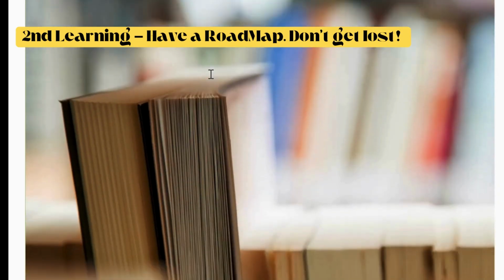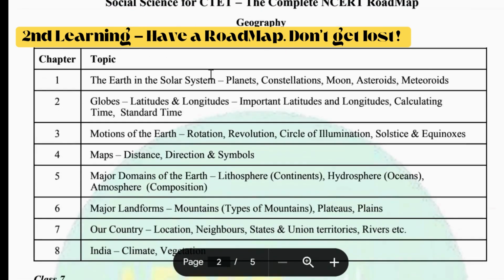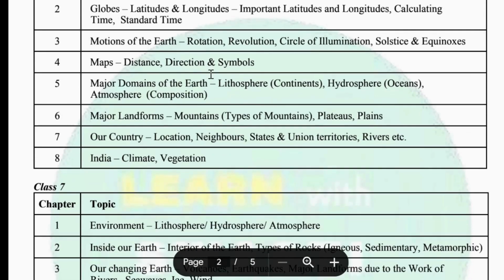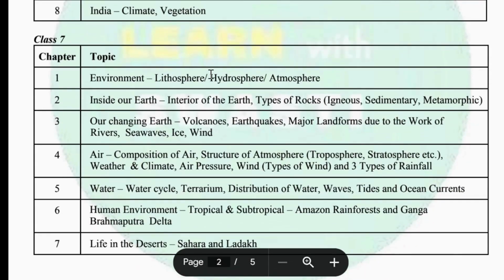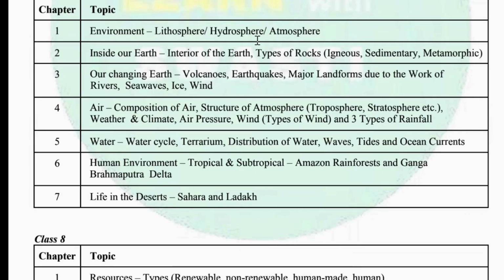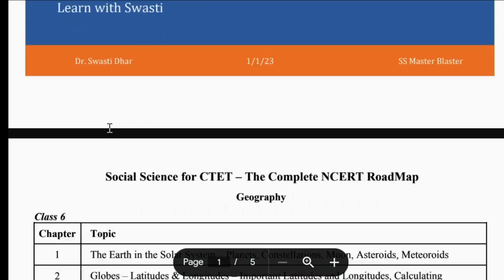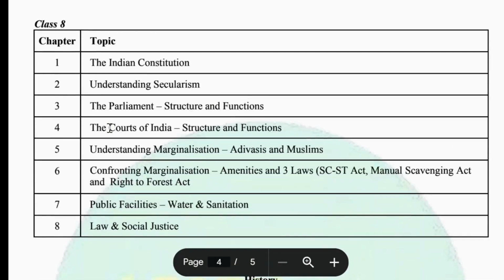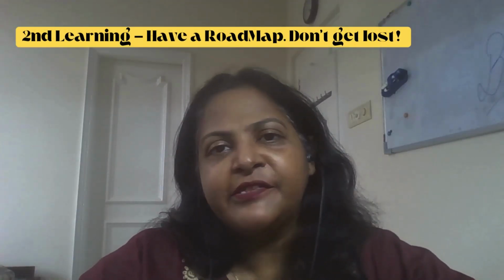5 Learning which form a part of my SS Master Blaster Course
I cracked CTET through self-study and I have poured all these learnings into creating my SS Master Blaster Course. In this video, I break down 5 of the main learnings and how that has shaped the SS Master Blaster Course.

In case you are aspiring to crack Paper 2 (SS), this video is for you.

Resources & Links:
Website (for solved question papers, FREE mini-course and Waitlist for CTET Masterclass):